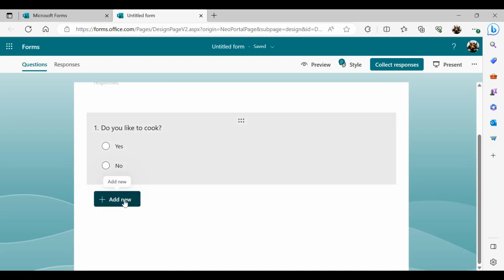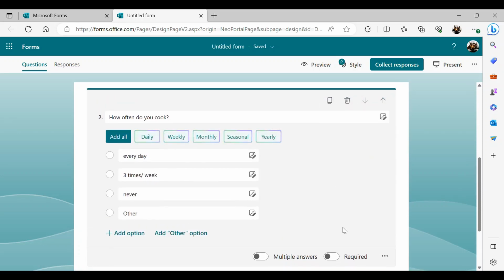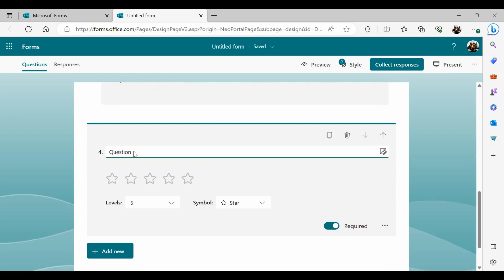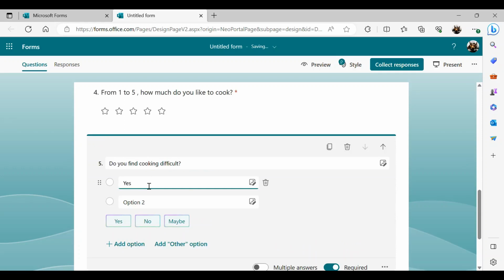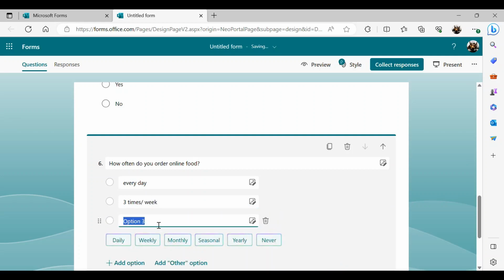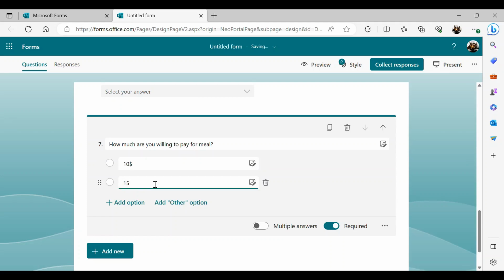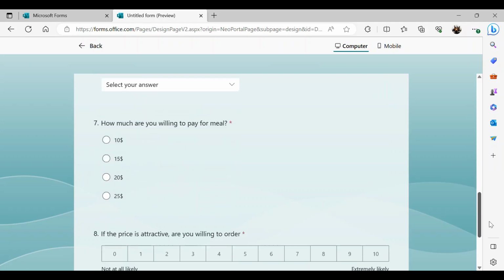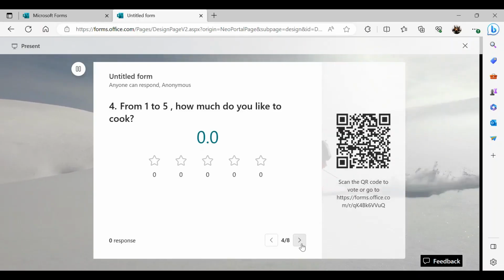Digital Survey Form for a Food Delivery Business with Microsoft Form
Surveys are one of the efficient ways to conduct market research. In this video, You will learn how to use Microsoft Form to create a survey for a food delivery business.